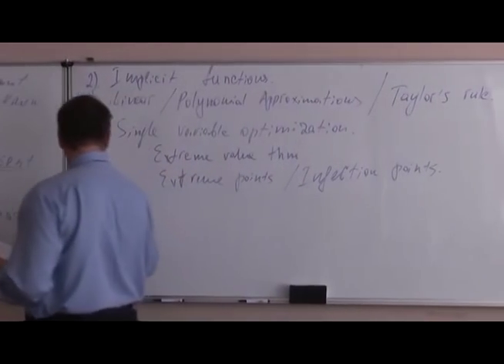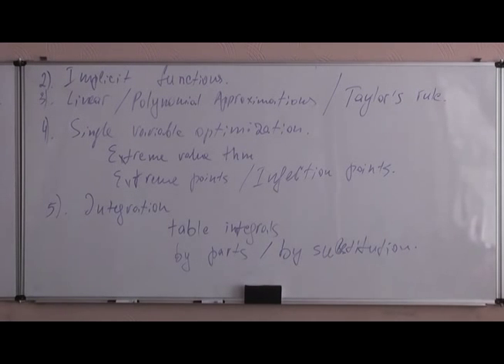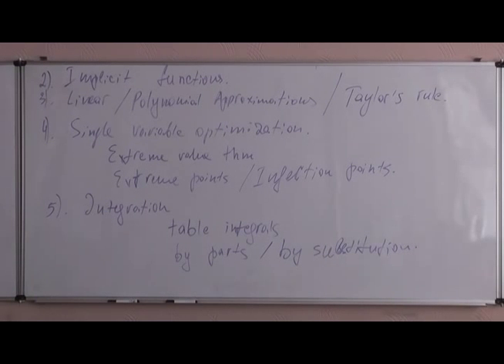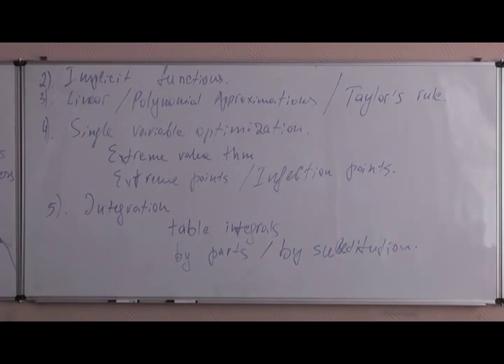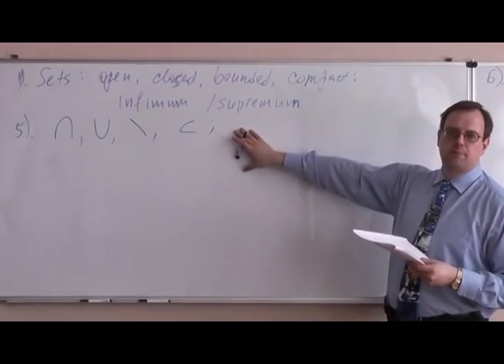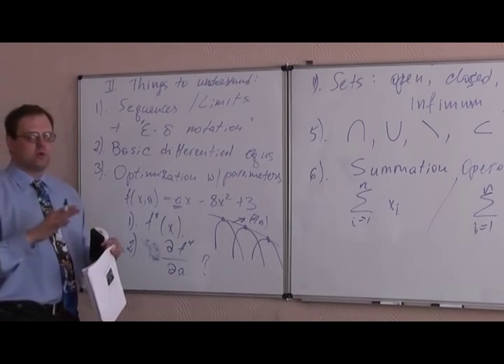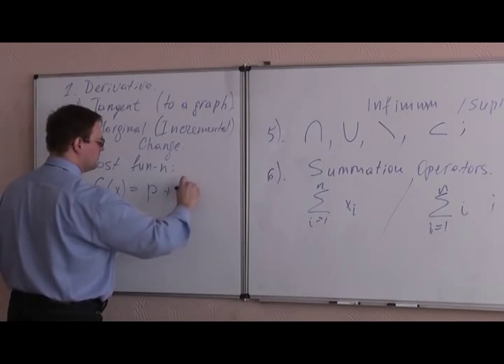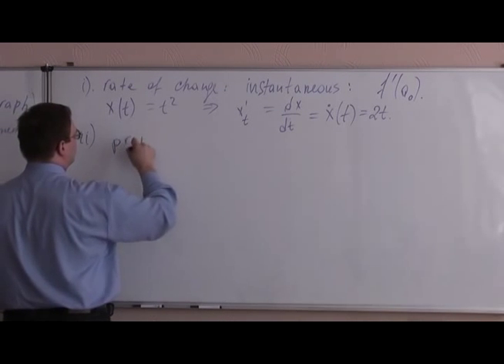Mathematics preparatory sessions 2011 Part 2/1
Video from KSE Mathematics preparatory sessions 2011 by Professor Vakhitov. Session 2 - Calculus (part 1)